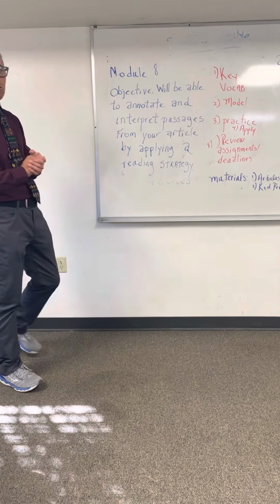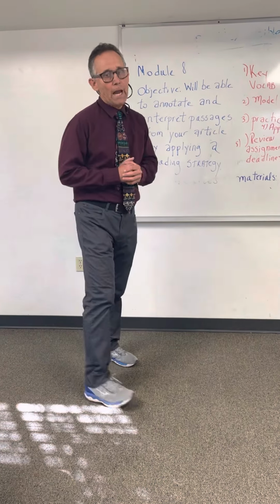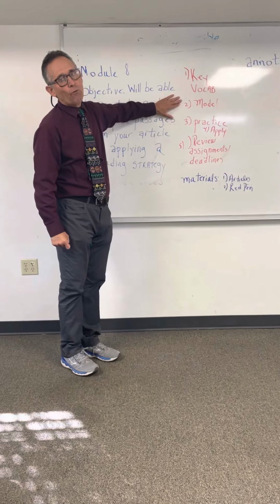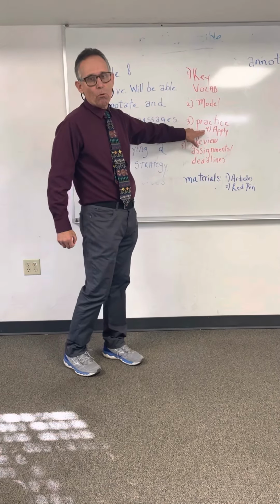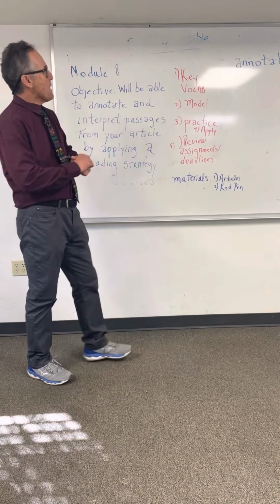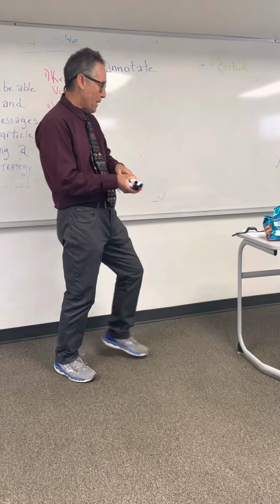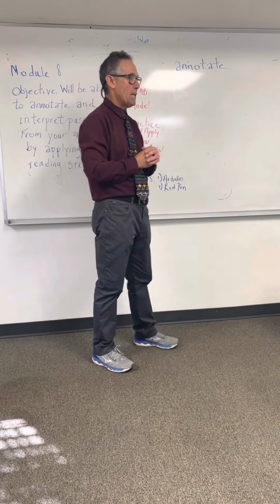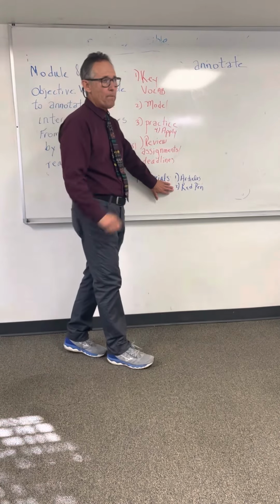PCC Demo video by Carlos Armendariz